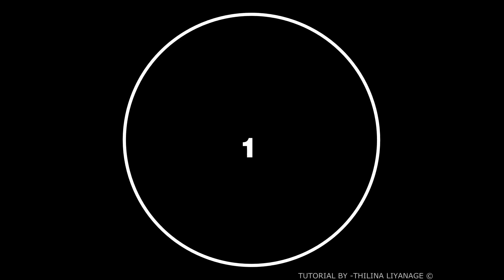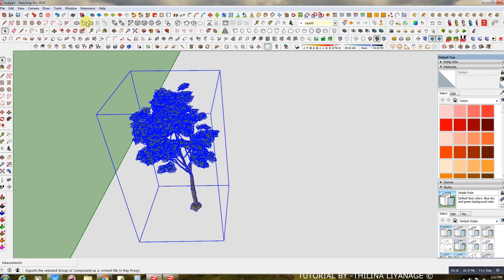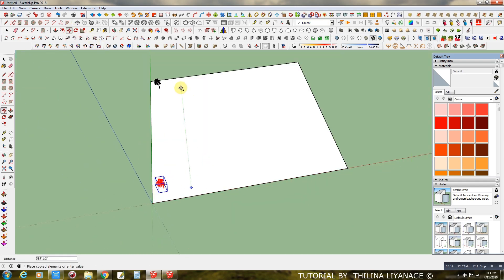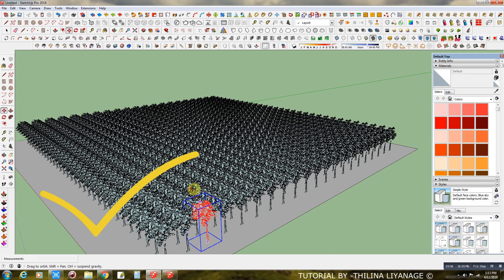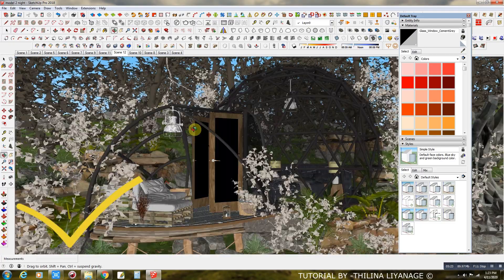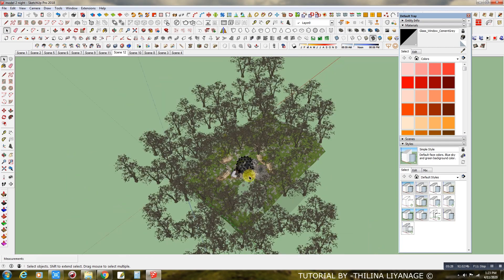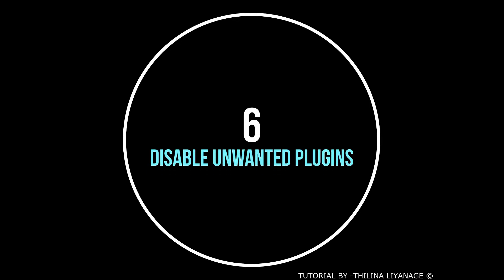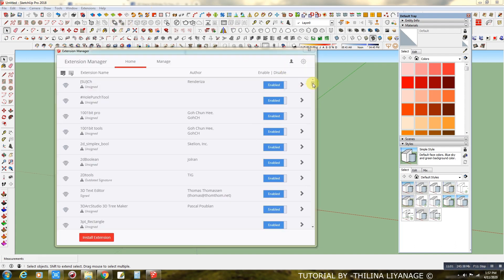6 Ways To Speed Up Sketchup Models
In This Video I am sharing how to speed up sketchup models